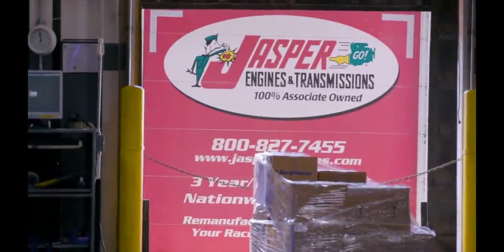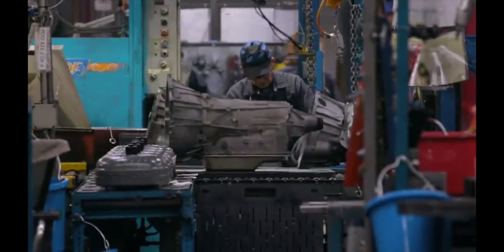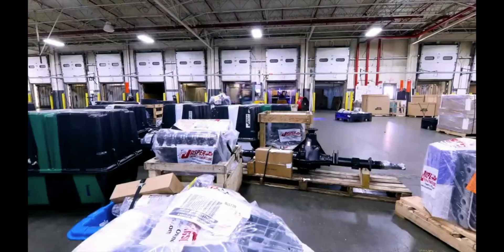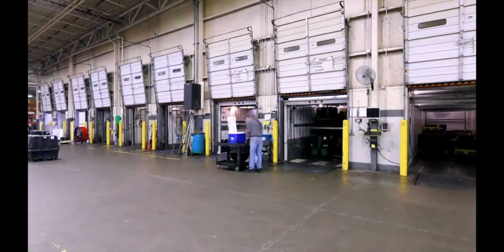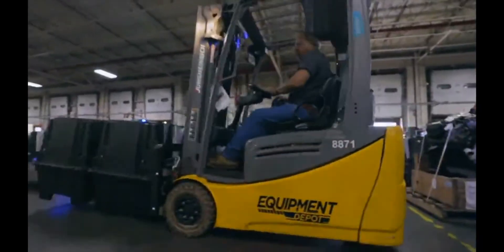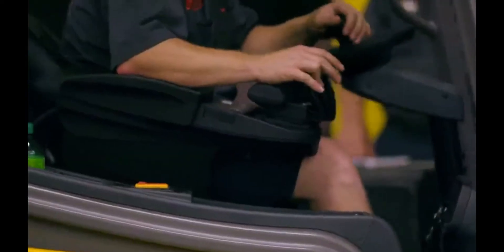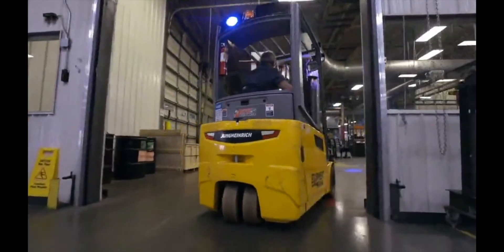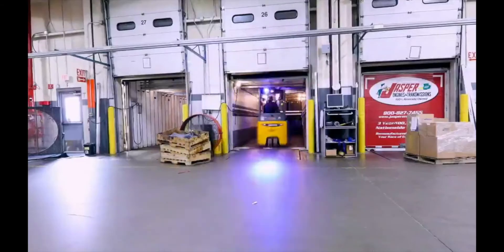The Bailey Company - Jungheinrich EFG 2 Series Customer Testimonial [Jasper]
We are proud to be a certified Jungheinrich Lift Truck dealer. It's awesome to see stories from all over the country of businesses being positively impacted by a product we have the privilege to sell and service in Tennessee, Georgia and Kentucky.